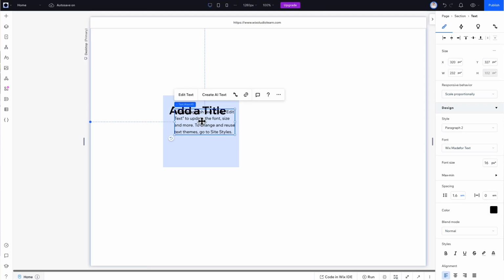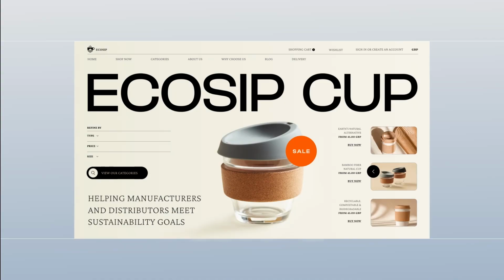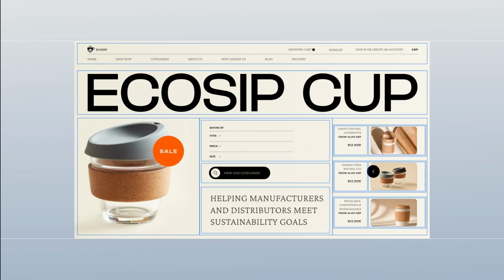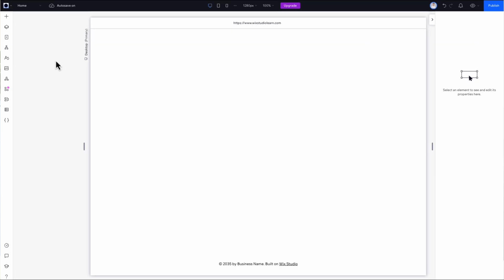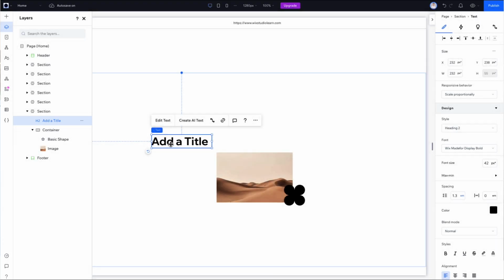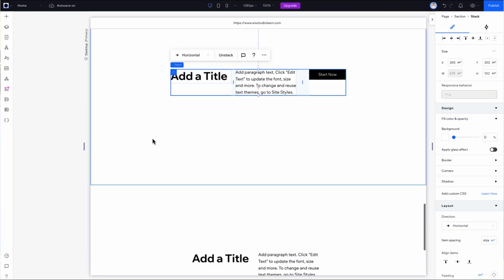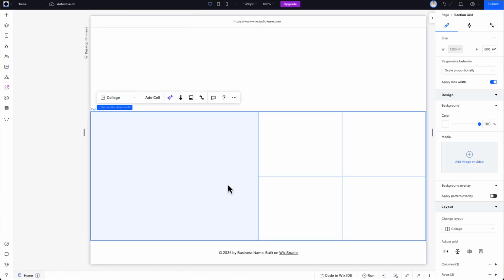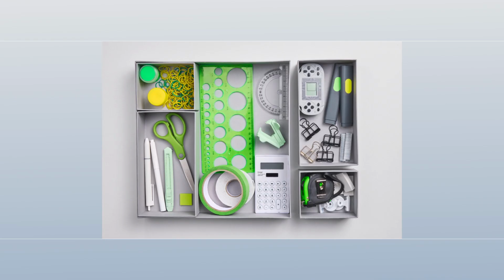Getting to know containers | Wix Studio tutorial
Learn everything you need to know about containers in Wix Studio. This step-by-step tutorial walks you through what containers are, why they're important and how to plan layouts with containers in mind.

About Wix Studio:
Wix Studio is the website building platform for professional designers, developers, and marketers.
With high-end design capabilities, streamlined workflows and robust business tools, it empowers freelancers and agencies to build, manage and scale exceptional websites with maximum efficiency.